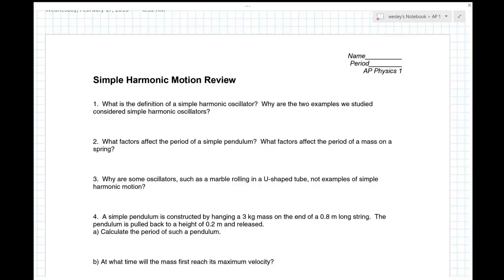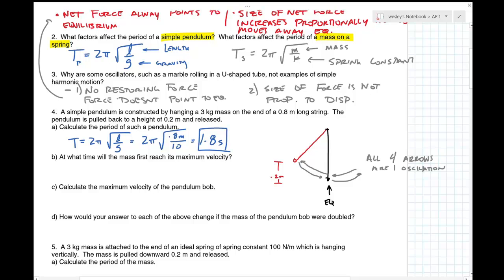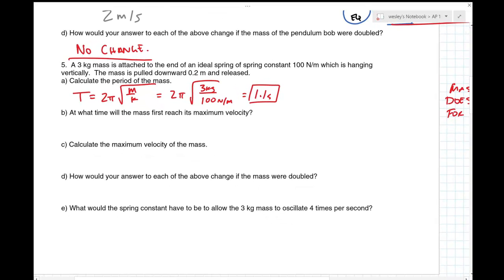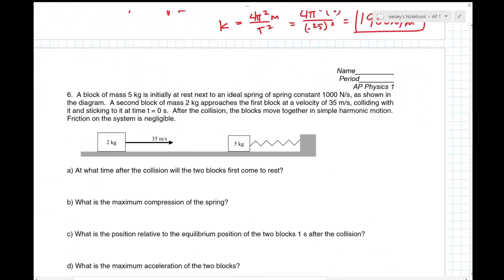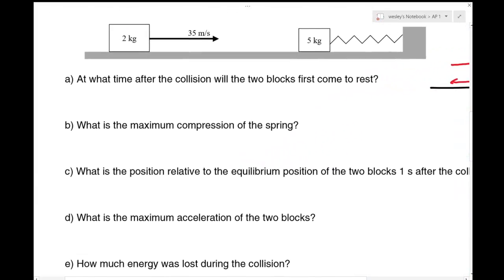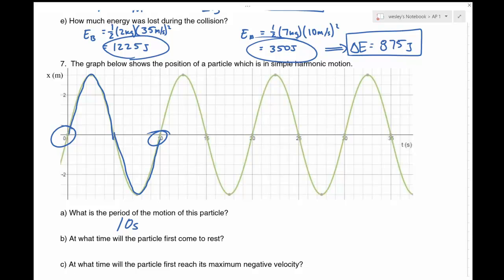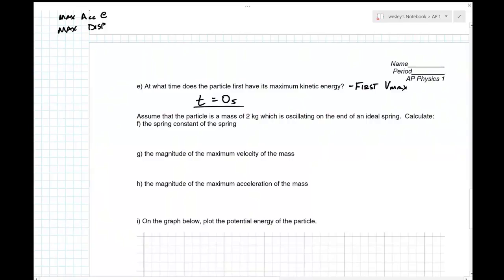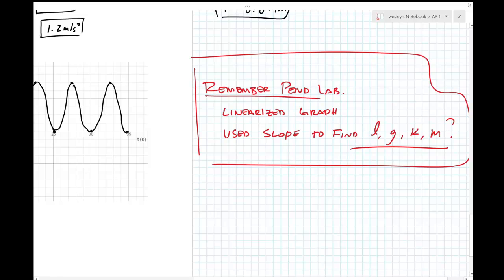SHM Review Video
narrated review for test